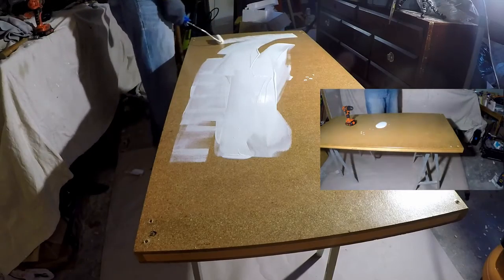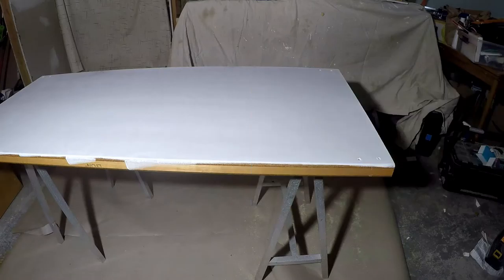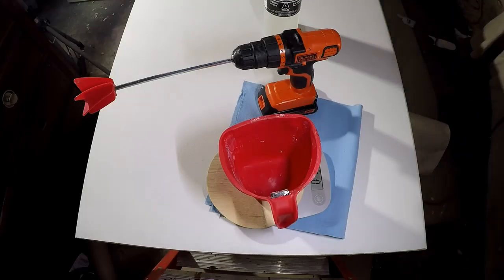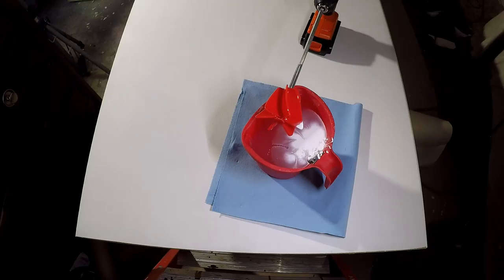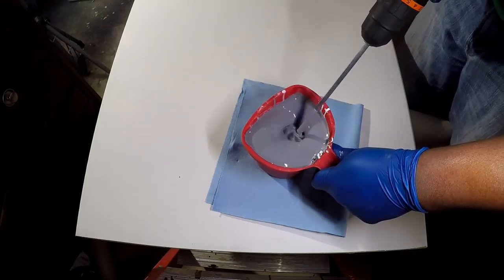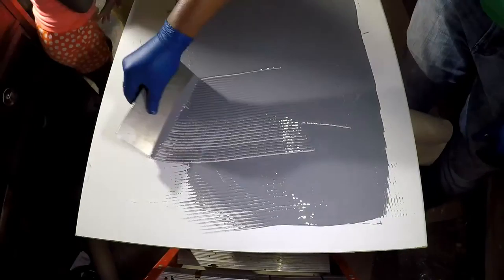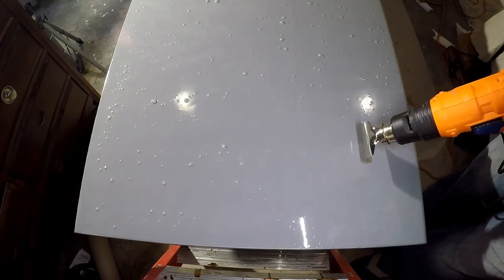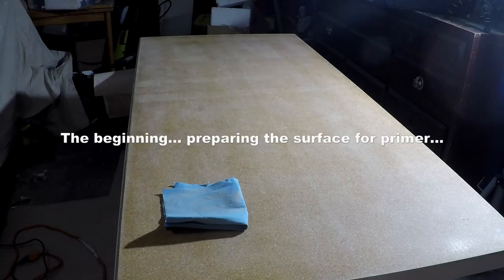Renew Industrial Table with Epoxy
Thank you for stopping by Maintaining 18.

The video opens with the underside of an industrial table. The industrial look does not fit traditional home decor. How to transform from the industrial look to a modern workspace? This is answered by this video.

With no prior experience and minimal help from Stone Coat Counter Tops--epoxy is used to cover the tabletop. Minimal assistance means the information provided with the products and the training video. Some guidance was not followed (not due to personal failings and due to tradeoffs). A paintbrush is used to chop, and a heat gun removed the bubbles. The recommended chop brush produces fewer bubbles. The recommended blow torch removed bubbles much faster.

It is recommended the underside of the tabletop be scraped to remove excess epoxy (after about 4 hours). Failure to do this results in having to use a planer. Using a planer is not always practical, and planer blades are expensive.

Epoxy is easy to work with--a long working time. Use the recommended tools Stone Coat Counter Tops suggests and especially the torch for removing bubbles.

Applying epoxy was comfortable, and the edges of the table will take some effort.

Several epoxy projects are planned. The second table and a recycle bin container.

About: Between Episodes

The goal of the channel is to document the experience of a whole house extensive renovation. Those experiences are shared in episodes. Between Episodes is a way to share experiences (some repetitive) related to the home but not associated with construction, repair, or maintenance.

Credits:
Stone Coat Countertops: Make White Quartz Countertops With Epoxy (from YouTube)

(from YouTube)

Ras Kitchen: Red Stripe Sorrel Taste Test (from YouTube)
Stone Coat Counter Tops (from YouTube)

Cheers
Em Eighteen